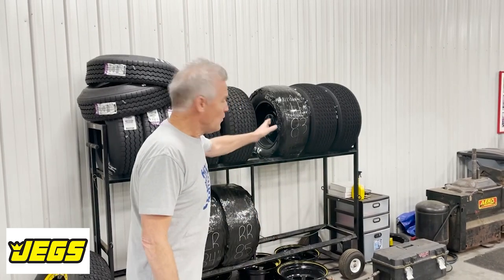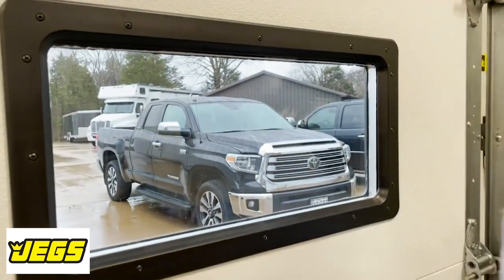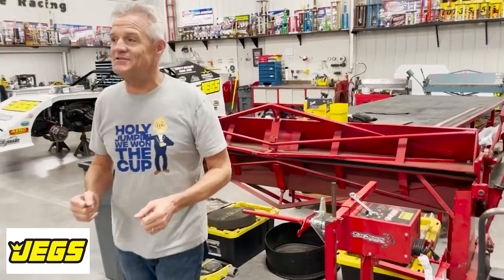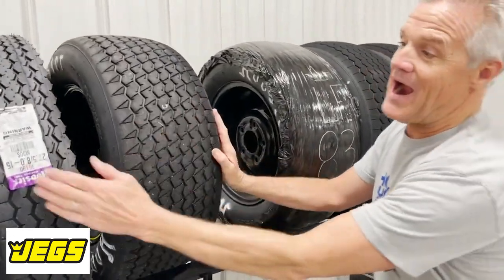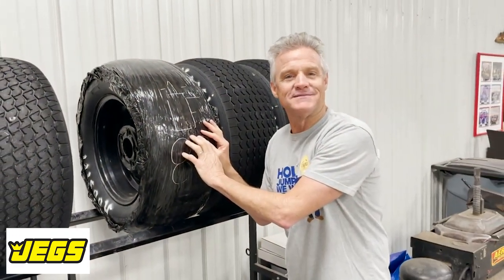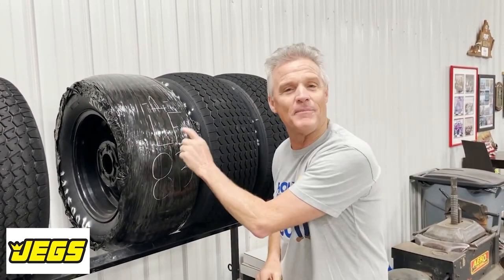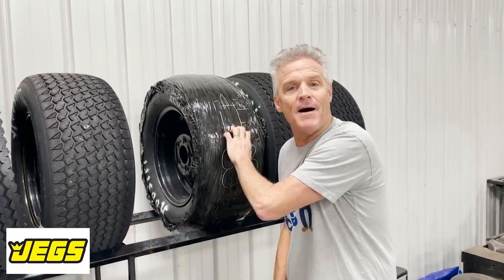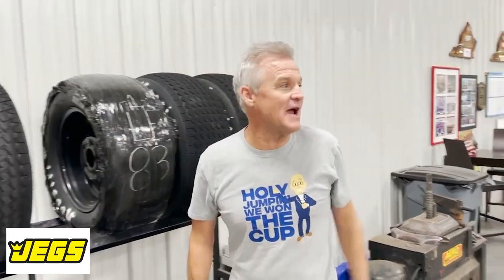Check Out My Dirt Racing Tires!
Kenny Wallace wants to talk about dirt racing tires!

***thumbnail photo by Imthaz Ahamed courtesy of Unsplash

JEGS has been in business since 1960.
Racers selling to racers.
Focusing on American Muscle – but also big product line of automotive tools, garage gear & other performance parts.
JEGS is well established with racers of all kinds, including the NHRA, bracket racing, circle track & more!
Unrivaled expertise from techs.
Millions of parts for every car person's needs.
Sign up for their email for exclusive deals!